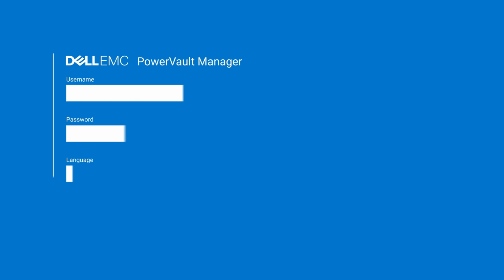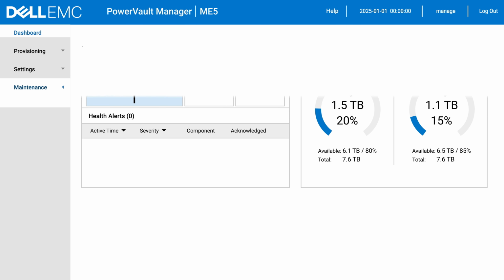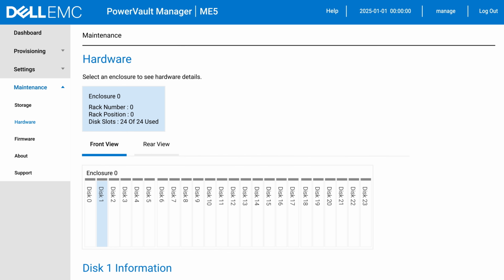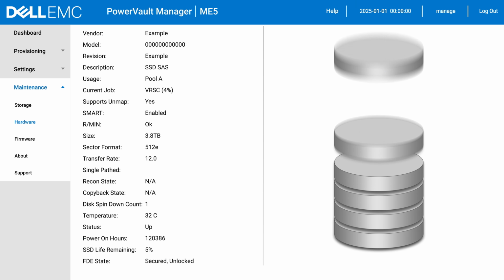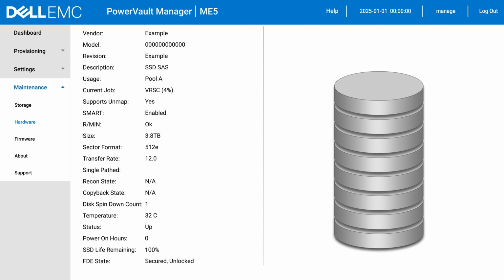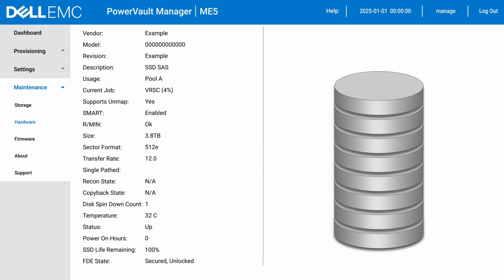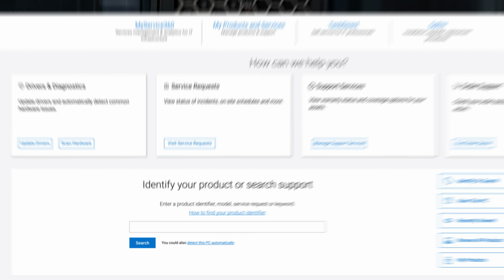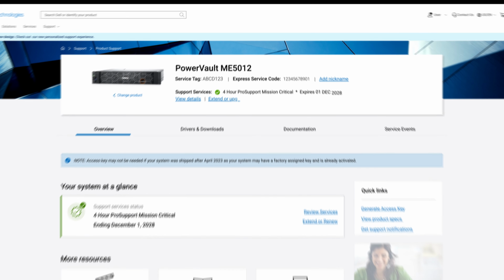PowerVault ME5: SSD Reaching End of Life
This video will guide you how to check the remaining life of an installed SSD. Through the SSD Life Left disk property, operators can gauge the percentage of disk life remaining. This value is polled every 5 minutes. When the value decreases to 20%, an event is logged with Informational severity. This event is logged again with Warning severity when the value decreases to 5%, 2% or 1%, and 0%. If a disk crosses more than one percentage threshold during a polling period, only the lowest percentage is reported. When the value decreases to 0%, the integrity of the data is not guaranteed. To prevent data integrity issues, replace the SSD when the value decreases to 5% of life remaining.